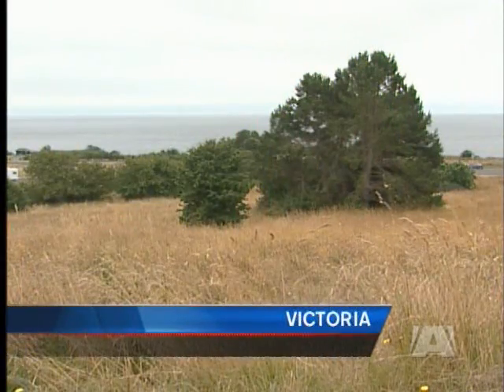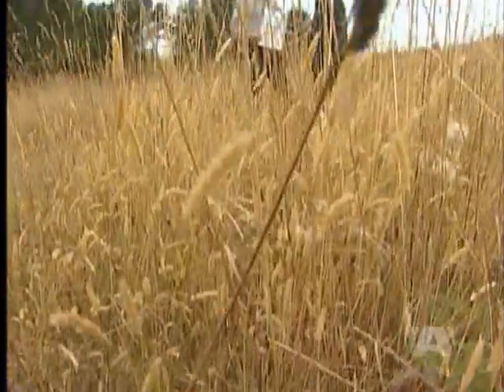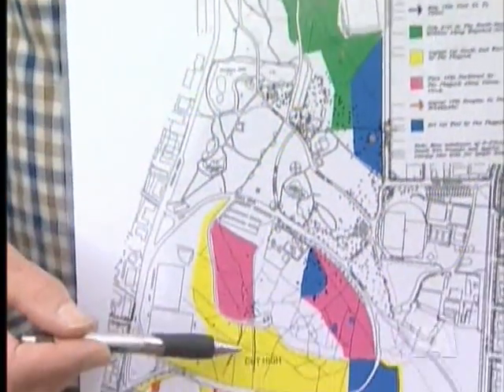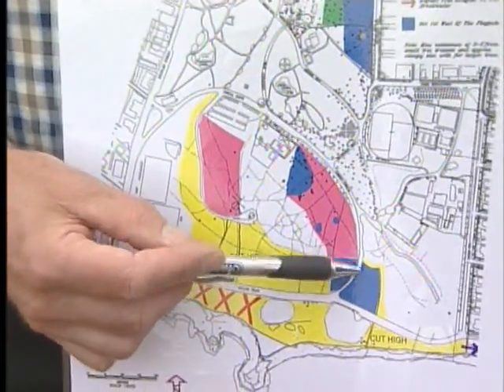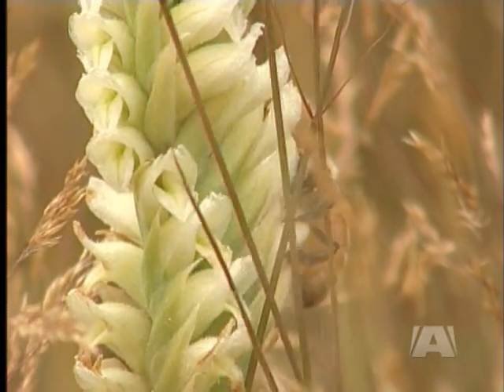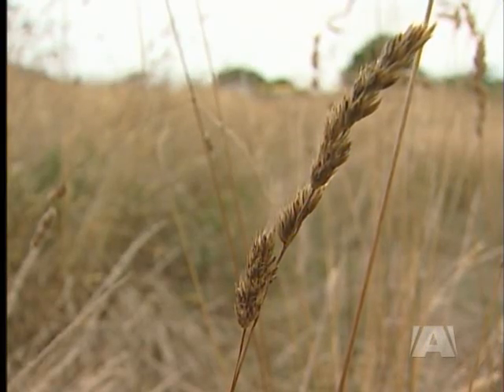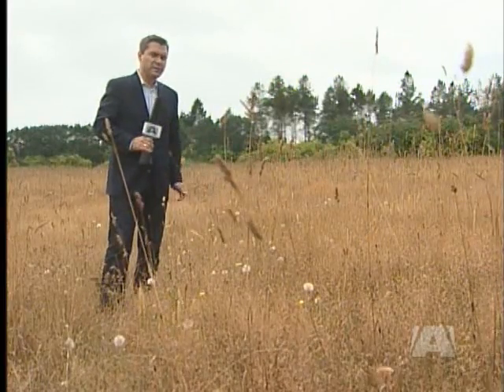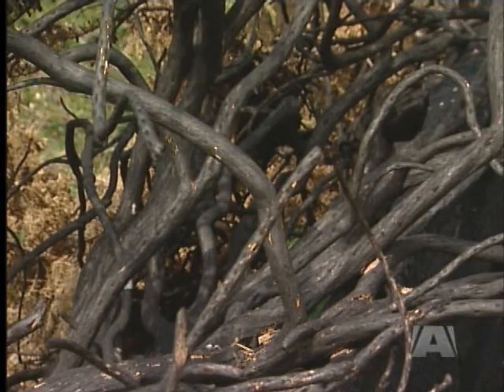Beacon Hill Grass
Victoria - The fire danger rating across much of southern Vancouver island is high. That means the risk of a brush fire is a concern for local fire departments.

At Beacon Hill Park there are large sections of tall grass and some feel that could be a fire hazard.

But City staff are letting the grass grow in some areas as part of a plan to help preserve native plants.

The mowing schedule is designed to allow more plants to seed.

Victoria Fire Department says it works closely with the City to mitigate fire hazards in the park while taking into account the need to protect rare and endangered plants.

Deputy Chief Paul Bruce says park users need to exercise common sense around tall grass especially during hot, dry spells.